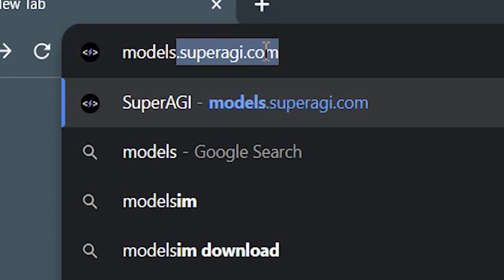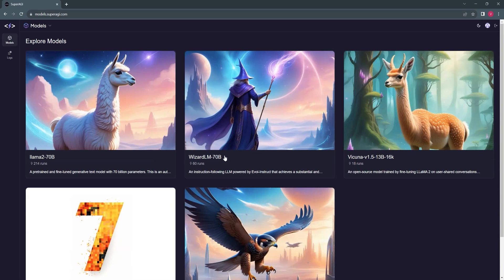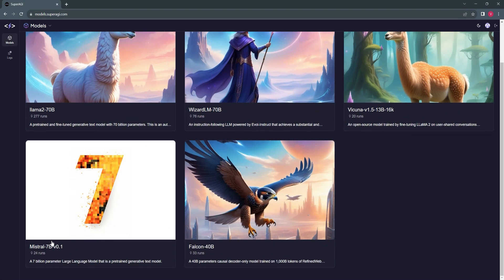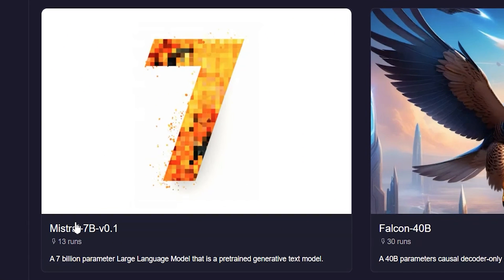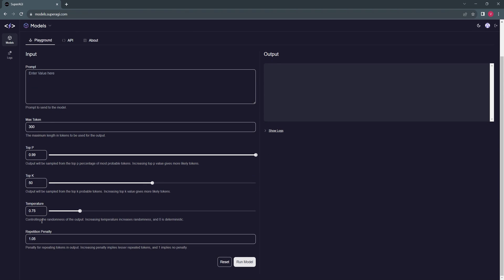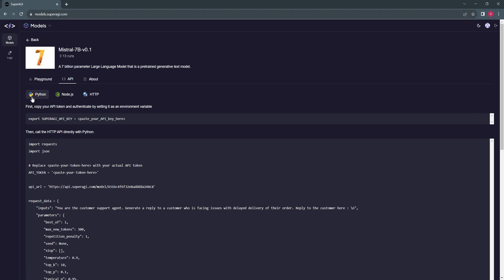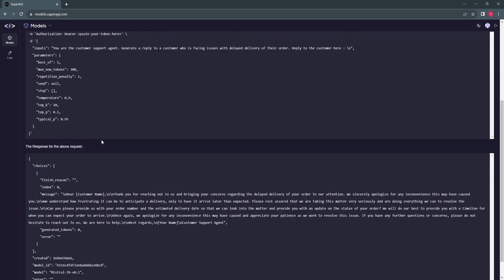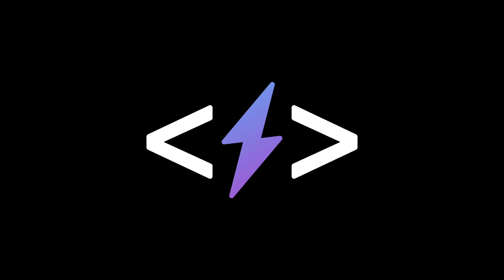Introduction to SuperAGI Models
In this video, we walk you through the models.superagi.com that allows to:

🌐 Select from multiple open source models to power your Autonomous Agents 🤖

🚀 Experiment with models using an in-built Playground without any local dev environment setup before using them in agentic applications